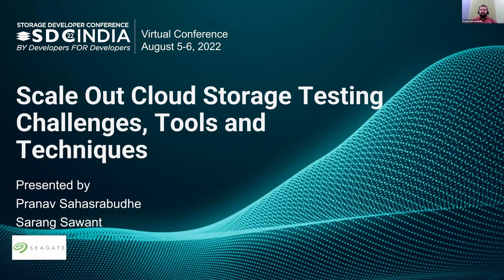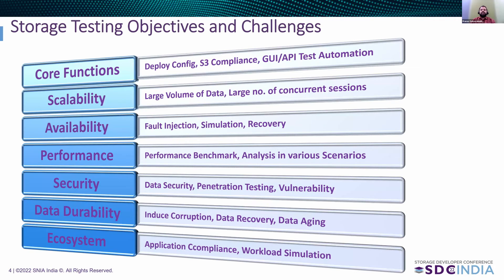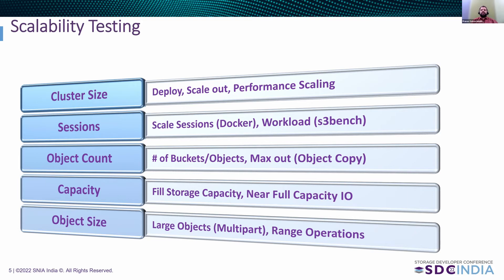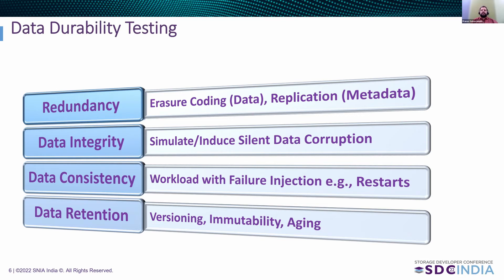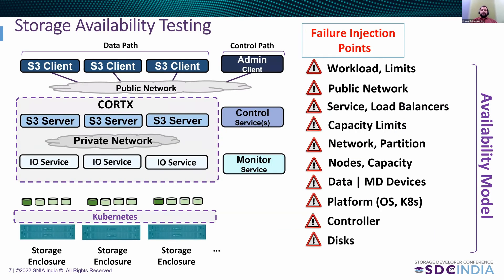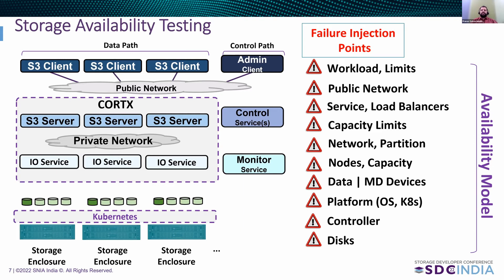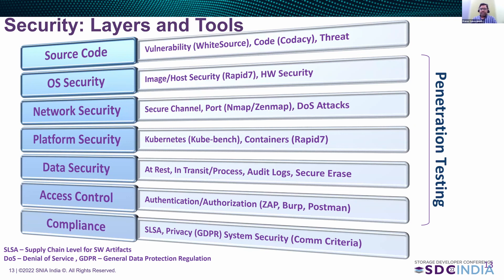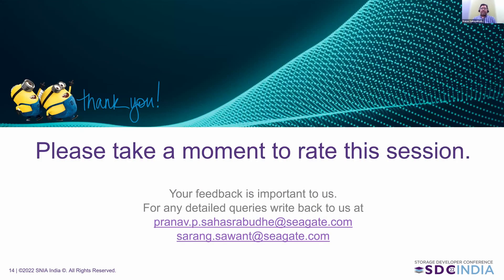SDC India 2022: Scale Out Cloud Storage Testing Challenges, Tools and Techniques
Presented by Pranav Sahasrabudhe, Senior Staff Engineer, & Sarang Sawant, Senior Staff Engineer, Seagate Technology

Abstract
With new age applications, the cloud data has been growing exponentially over the last few years. Consequently, the underlying cloud infrastructure requires highly scalable mass capacity cloud-native object storage, coupled with performance, reliability & availability. To address this problem, many scalable cloud object storage implementation, have evolved such as Ceph, MinIO, ActiveScale, CleverSafe, CORTX Object Storage. Testing a mass capacity distributed storage, for the scalability, reliability and availability has own sets of challenges. This proposal, presents the challenges of testing a highly scalable, highly available and new age mass storage solution and ways to handle them.

CORTX is an Open-Source S3 compatible object storage software. It is a robust, massive scalable, highly available and reliable, object storage platform. It can be deployed in a cloud-native fashion in Kubernetes based container environment and can work with any underlying Storage Enclosures or JBODs. Various aspects of scale out object storage functions were evaluated during the development of CORTX. The objective is to share the experiences from the testing of CORTX object storage platform, for functional and non functional aspects such as performance, security, availability, durability and scalability and provide landscape of tools, techniques and methods used for the same.

We plan to provide a holistic view of compilation of testing tools and technologies that compliment the human factor involved in developing & testing scalable storage. The solution set includes open sourced tools such as ‘CORIO' and 'CORBOT’ to address the requirement of longevity, reliability, scalability and sustenance testing using containerized automation platform, followed by tools such as 'PerfLine' and 'PerfPro' to fulfil the performance testing requirements. For testing of availability features, availability models and Chaos Engineering tools (Chaos Mesh; kube-monkey), can be most effective. Further, it includes the tools and technologies used for various levels of security ranging from source code, platform all the way to the ecosystem, to validate end-to-end security.

This presentation should benefit all the audiences working for the development and testing of distributed storage applications, to understand about the entire landscape of storage testing. It would help the community with a perspective of testing applications in the cloud-native environment and available tools and techniques for the same.